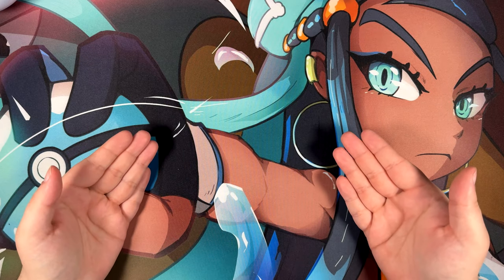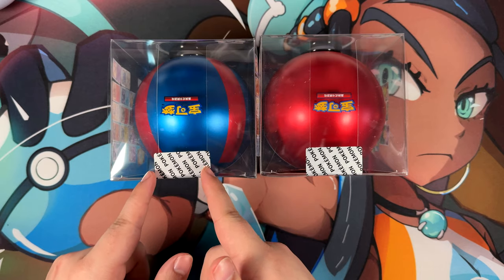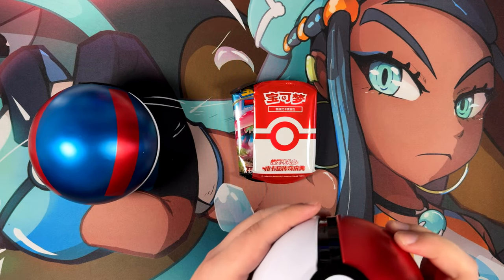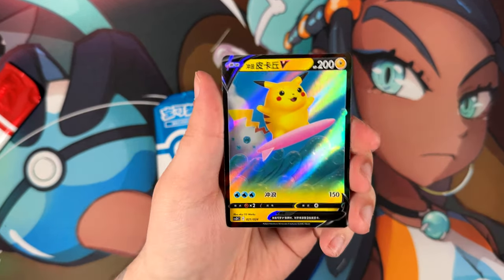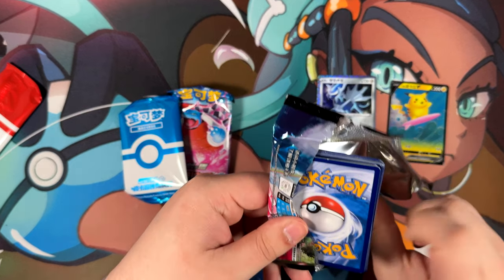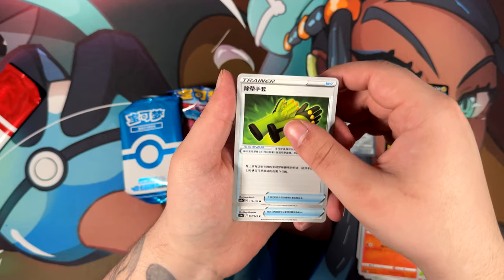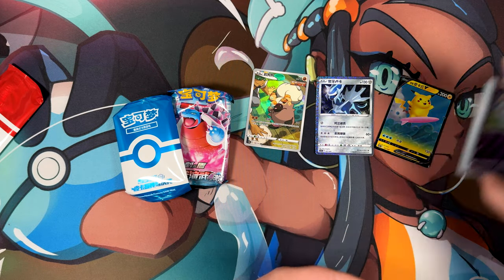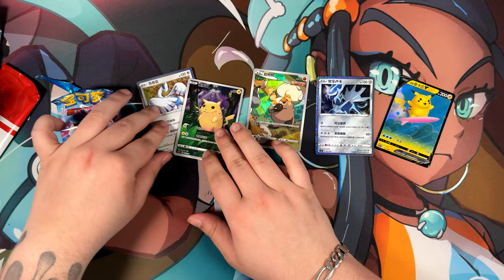These Chinese Pokeball Tins Are Pretty Cool!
In this video I'm opening the last of my Chinese Pokemon products. This time around it's 2 Pokeball Tins. The packs that you find inside are actually somewhat recent as they are: "洪荒演武" (Primordial Arts) released on November 17th, 2024.

There's also a Promo pack which contains cards from the Celebrations set. A chance to pull a golden Mew? Count me in!

Gear:
Main Camera: iPhone 15 Pro Max
Microphone: Shure MV7 with Rode PSA1 Arm
Headphones: HyperX Cloud 2 Wireless
Keylight: Rollei Lumis Key-Light 28555